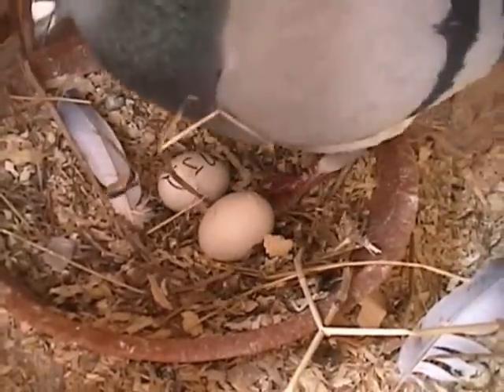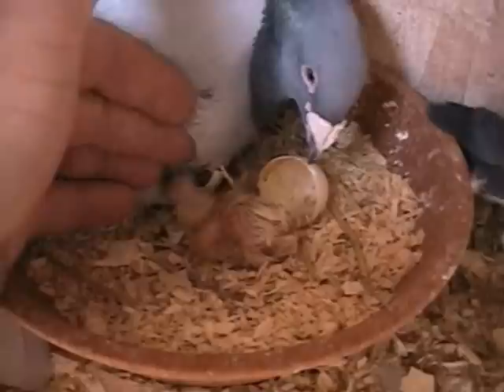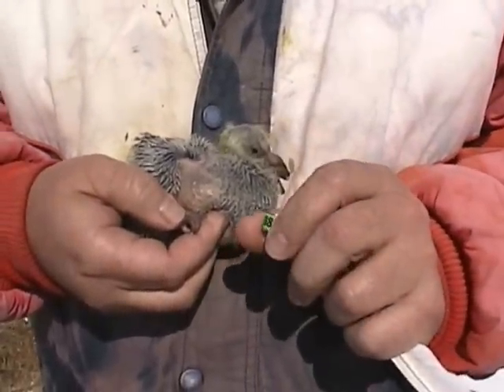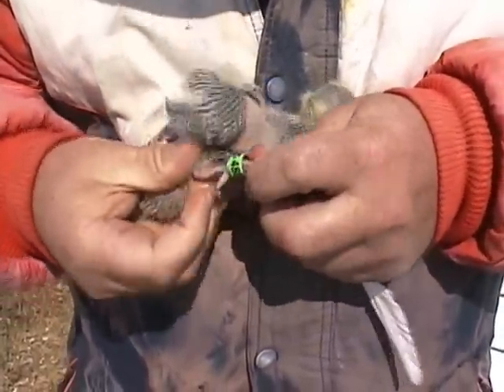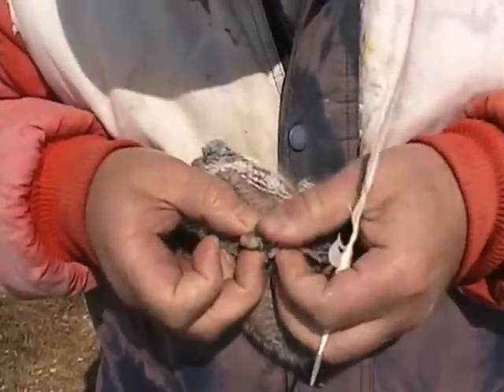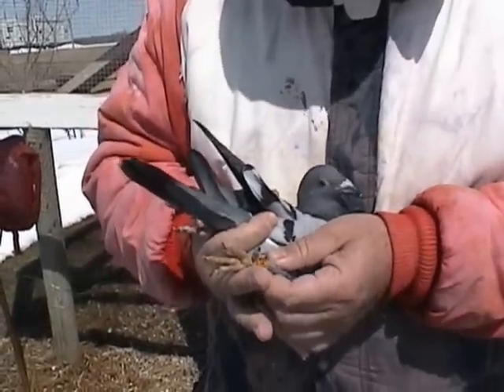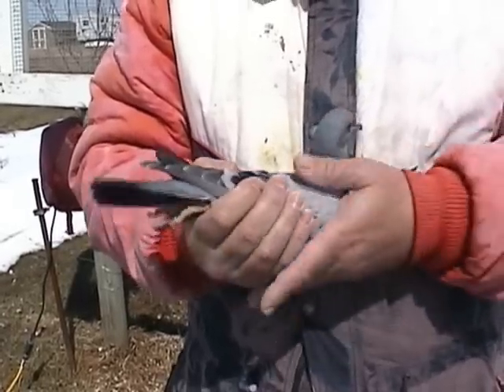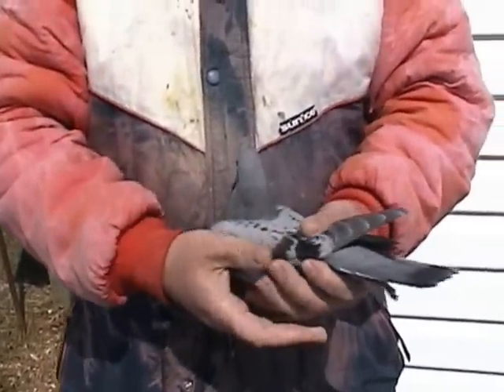Banding 2008 Racing Homing Pigeon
A minutes old babie Racing Homing Pigeon with mother & father.  Also banding a 2008 racer.  As well I show two nice young birds in this video. Tiny Hill Loft Racing Pigeons